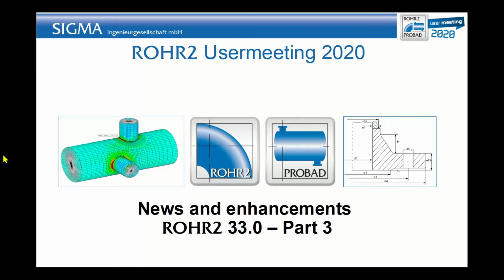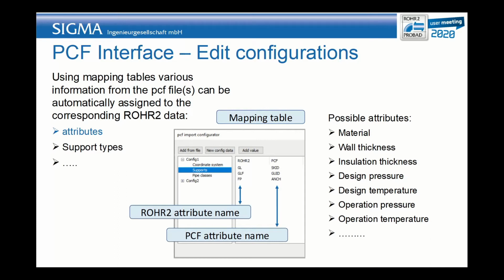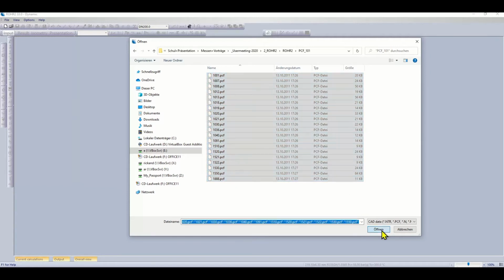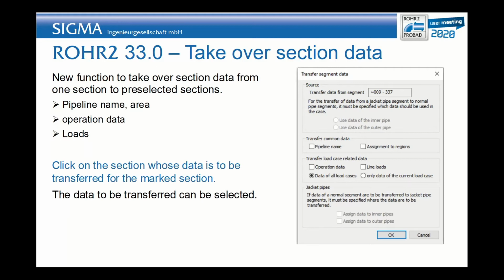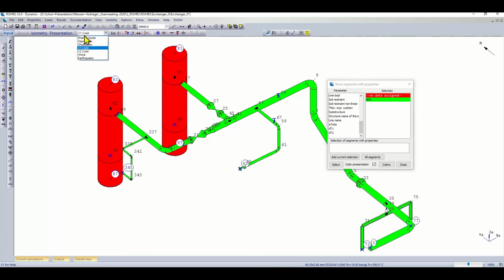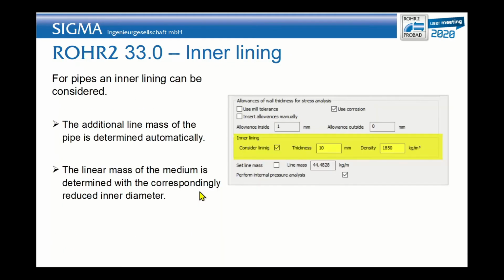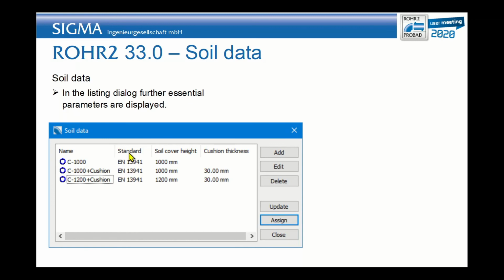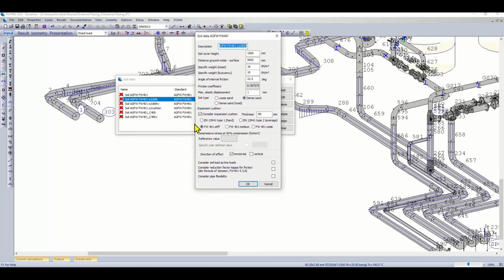ROHR2 New Features 33.0 3/6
0:00 Intro
0:19 PCF interface import
1:00 PCF interface edit configurations
1:52 PCF interface handling of configuration files
2:05 PCF interface export
3:58 Take over section data
5:36 Revision of the dialog window “Dimensions”
6:26 Inner lining
8:28 Revision of the dialog window “Soil data”
8:46 Bedding EN 13941
9:38 Select dimensions
10:56 Outro